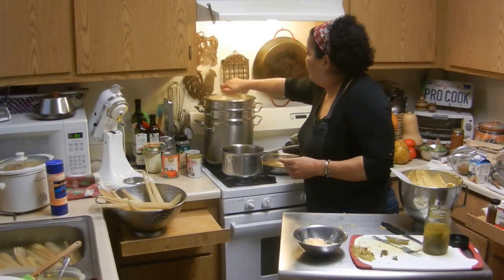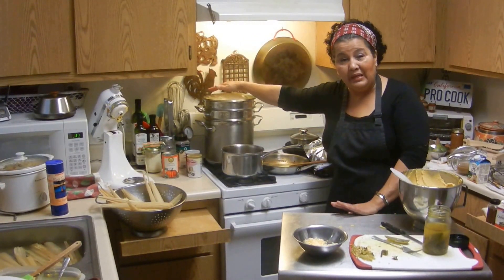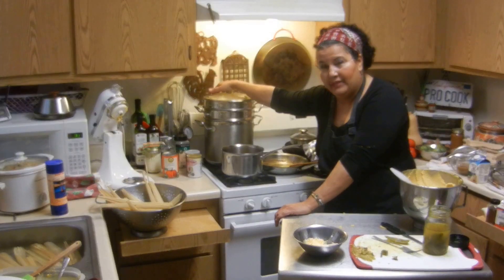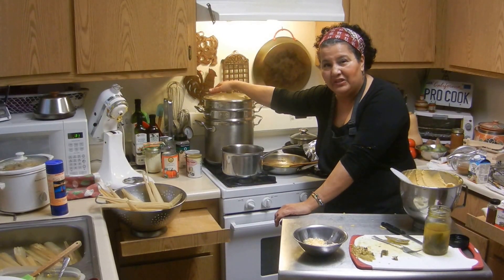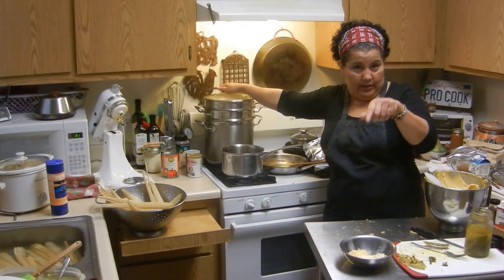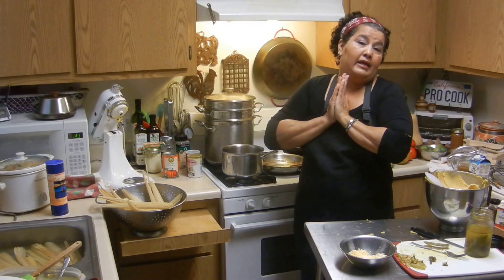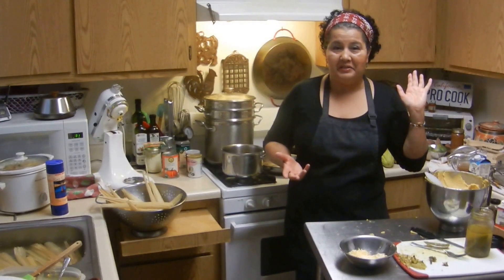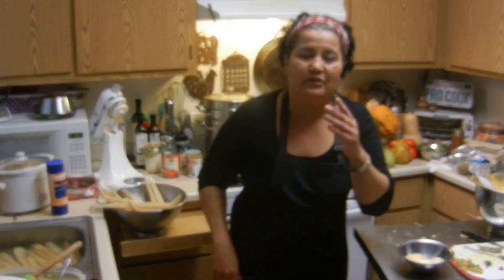Mary's Pumpkin Jalapeno and Cheese Tamales! Part 2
This is part 2 of part 1 making Pumpkin Jalapeno and Cheese Tamales.